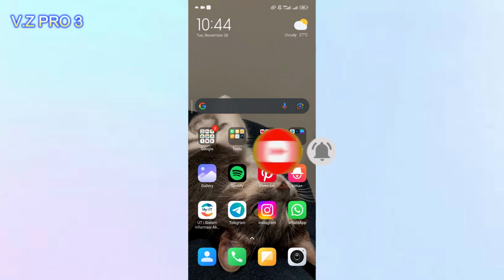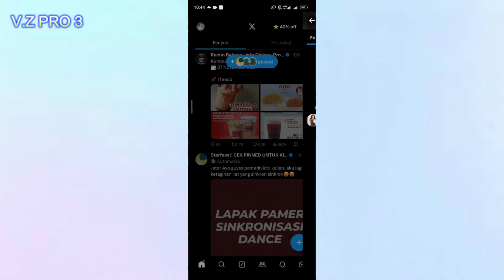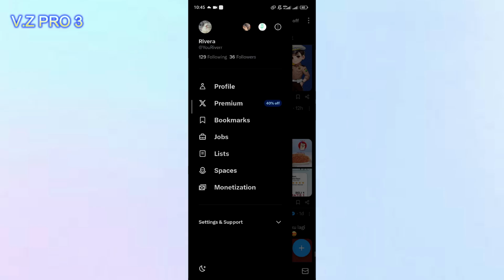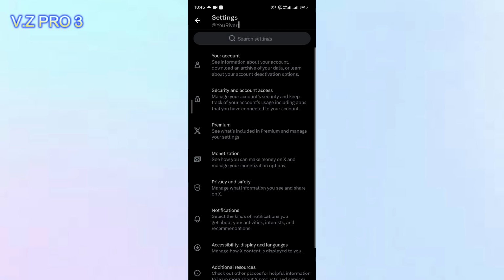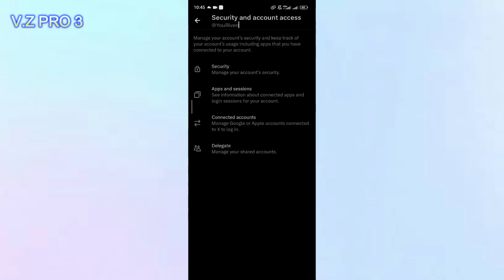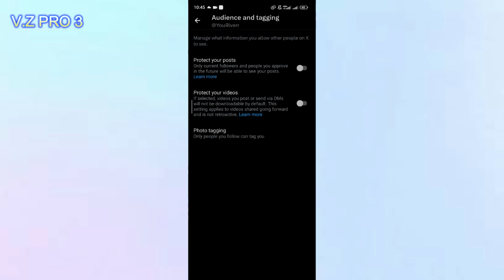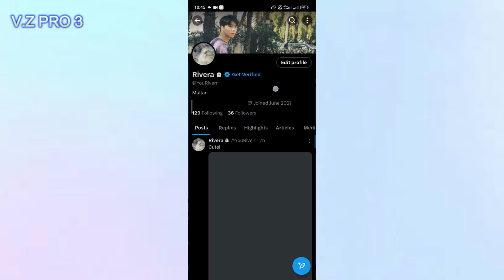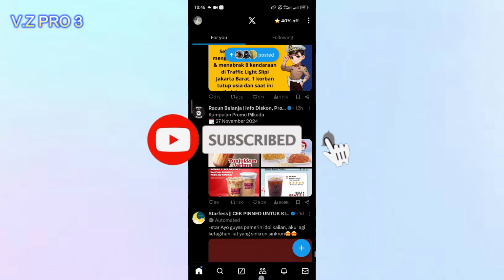How to Private Your X Twitter Account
While celebrities and businesses use their Twitter accounts to promote projects and products, the social media website is often more about everyday users sharing the news we care about and the details of our day-to-day lives.

While many people might not care who sees the messages they post, some would prefer to keep their thoughts and random observations private. Thankfully, making your Twitter account private is a fairly simple and straightforward process.